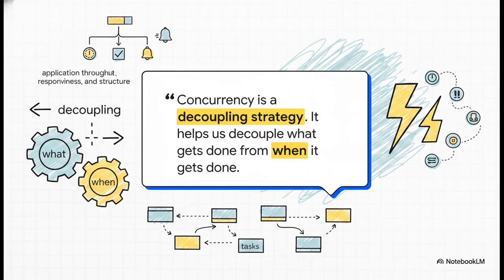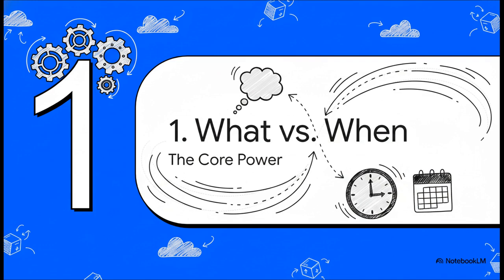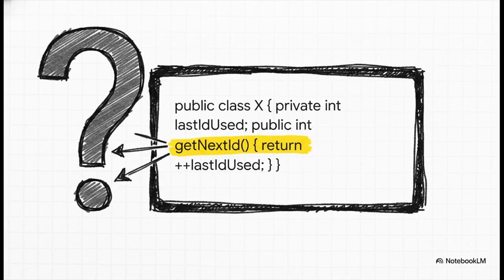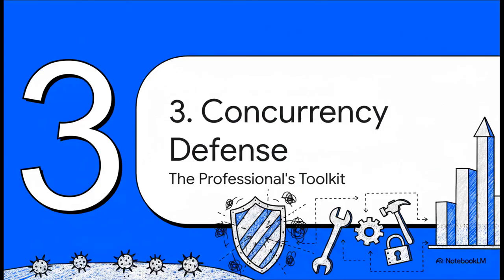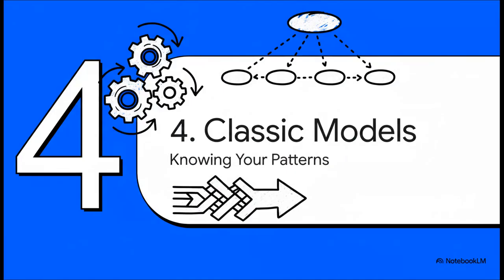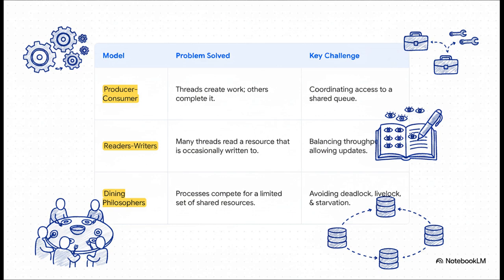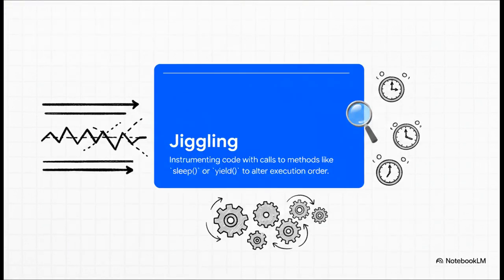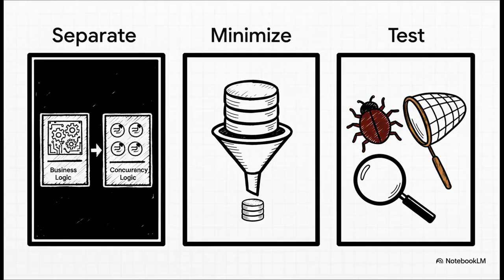Chapter 13: Explaining Clean Code